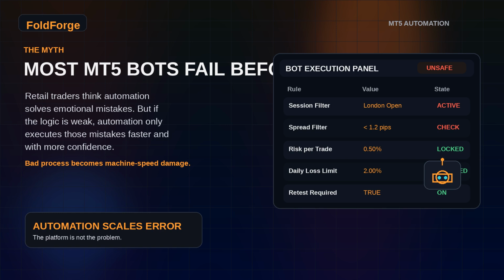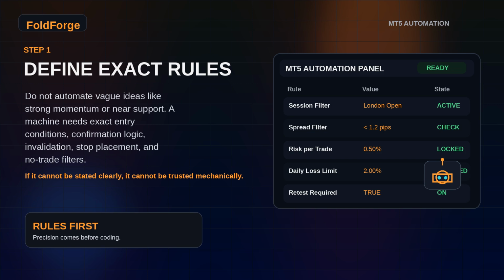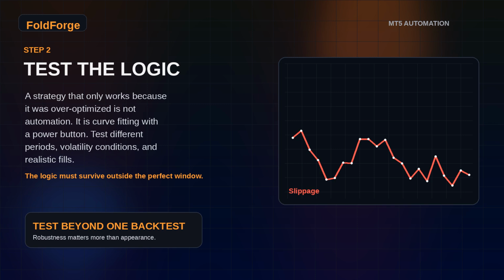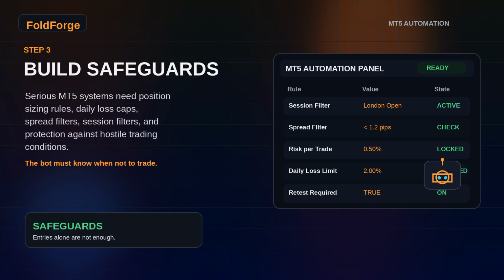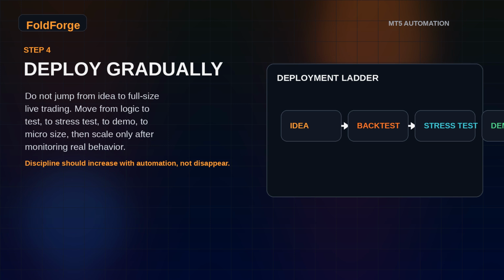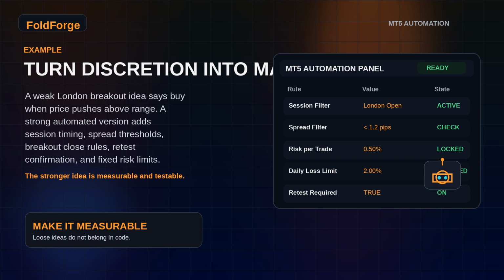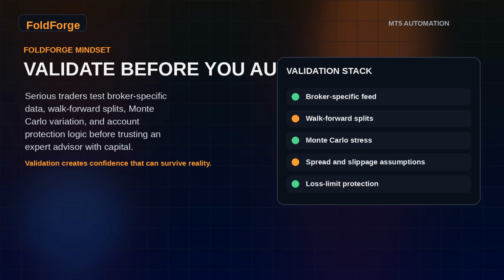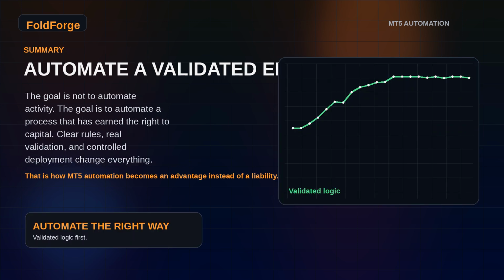The "Secret" Edge Prop Firms Don't Want You to Know... 🤫 | Welcome to FoldForge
Welcome to FoldForge — the ultimate resource for EA developers, quant traders, and prop firm competitors. We don't just trade; we validate, stress test, and build systems that survive the real market.

On this channel, we cover:
🔹 Monte Carlo & Walk-Forward Analysis
🔹 Funded Account Protection Strategies
🔹 Broker Data Insights & Slippage Secrets